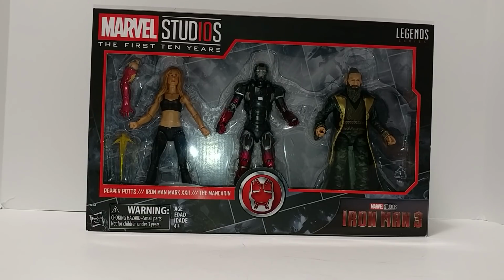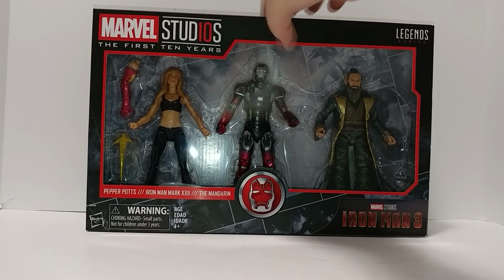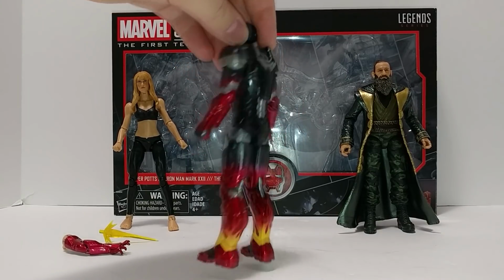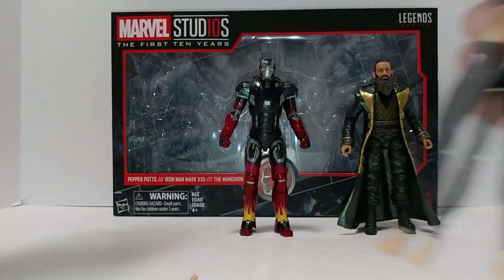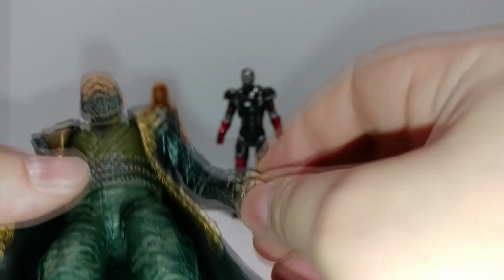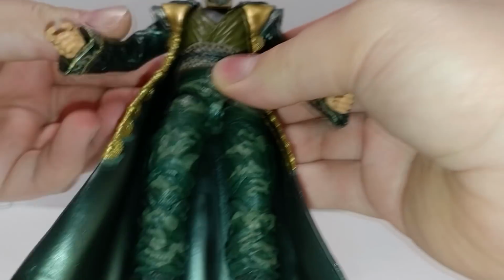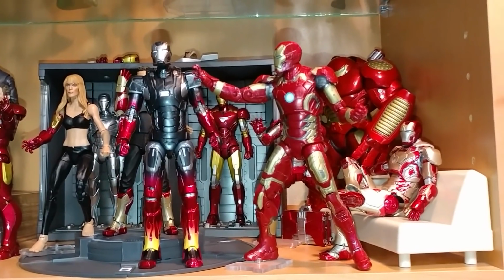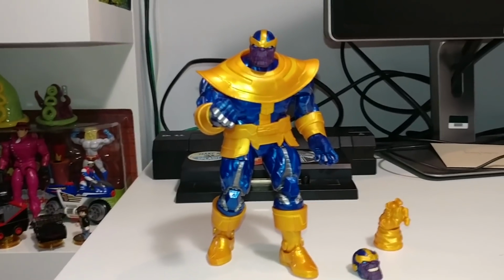#131 Marvel Studios The First Ten Years Iron Man 3 Pepper Potts, Mark XXII, Mandarin